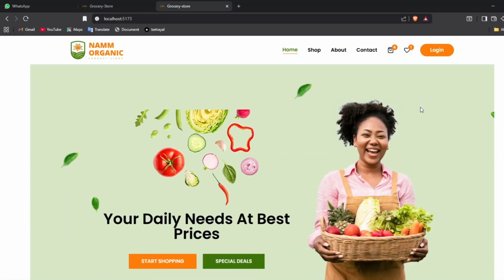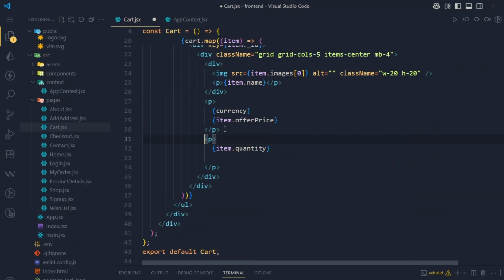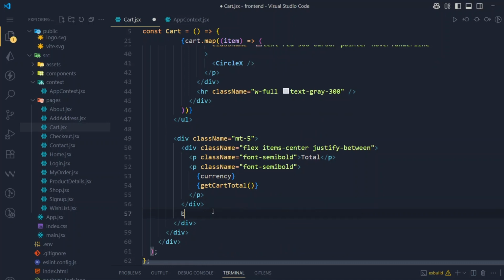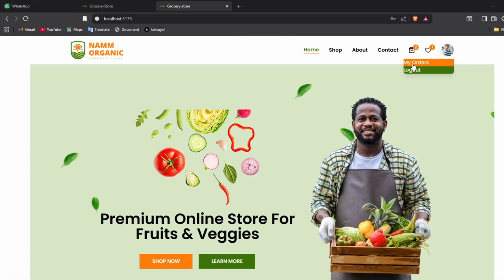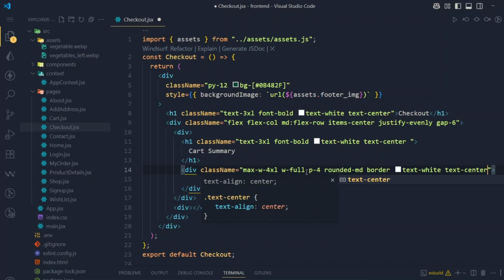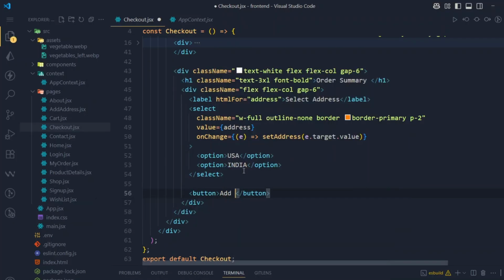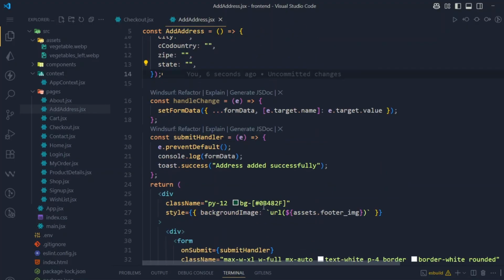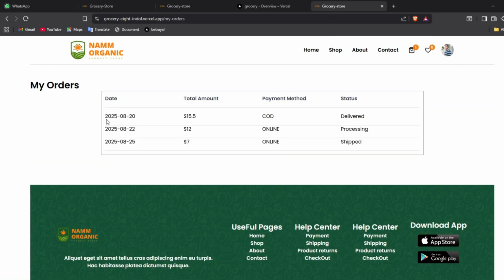MERN Grocery Ecommerce Store | Part 4 | Cart, Checkout, Wishlist & My Orders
Looking to build a website or develop a custom project for your business, personal brand, or academic needs? Feel free to get in touch with me.
Welcome to Part 4 of the MERN Grocery Ecommerce Store tutorial series! 🚀
In this video, we complete the user-side frontend of our production-ready Grocery Ecommerce Store built with the MERN Stack (MongoDB, Express, React, Node.js).
👉 What you’ll learn in this part:
Building the Cart Page 🛒
Implementing the Checkout Page 💳
Creating the Wishlist Page ❤️
Adding the My Orders Page 📦
By the end of this part, the frontend for users is fully complete, making our Grocery Ecommerce Store look and feel like a real-world ecommerce website.
In the next parts, we’ll work on backend integration, authentication, and admin features to make it fully production-ready.
This tutorial is perfect for beginners and intermediate developers who want to master the MERN Stack by building practical projects.